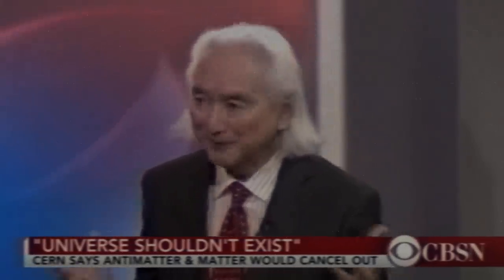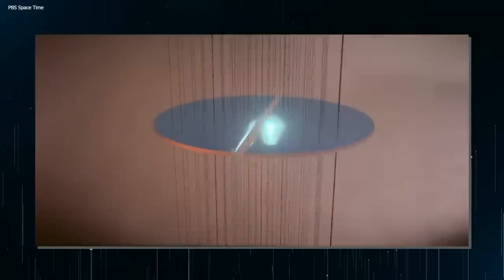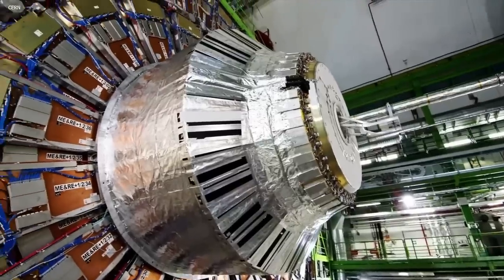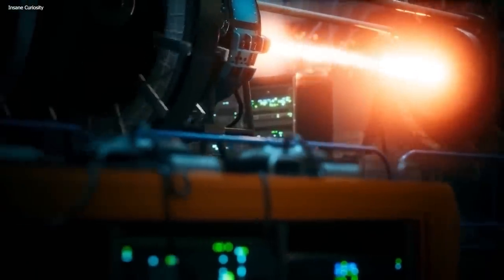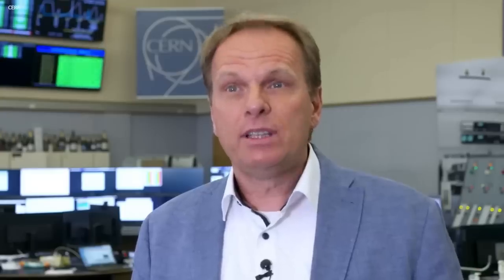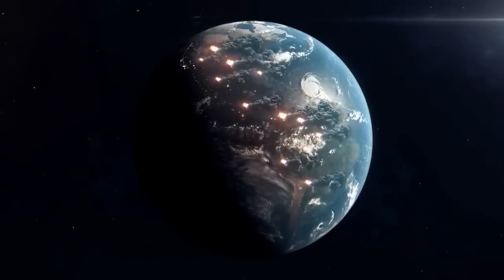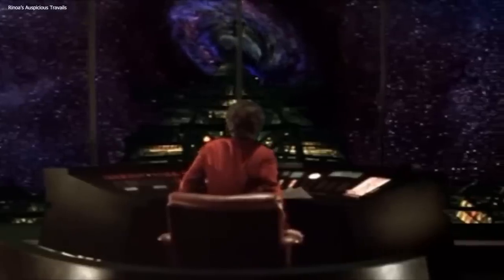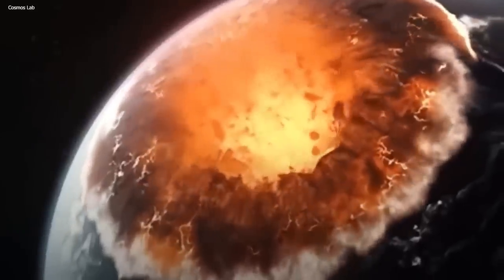Michio Kaku: "CERN Just Shut Down & Something Weird No One Can Explain Is Happening!"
Get ready to have your mind blown because the Large Hadron Collider has just unveiled yet another shocking discovery that has left scientists reeling with excitement but mostly with fear! Just like in 2012, the LHC confirmed the existence of the Higgs boson, a particle theorized for over 50 years, revolutionizing particle physics. Join us as we embark on a journey to unravel the mystery behind this new terrifying revelation.